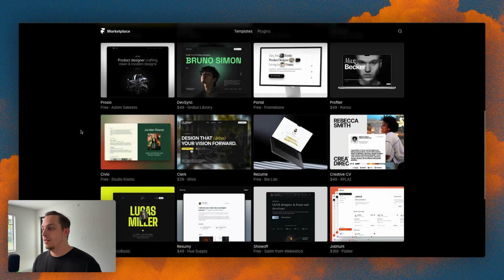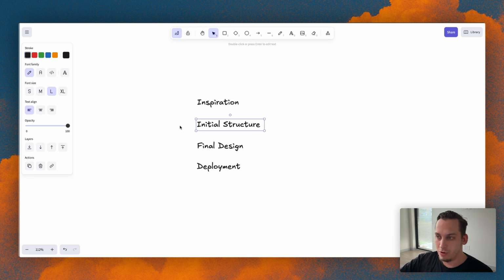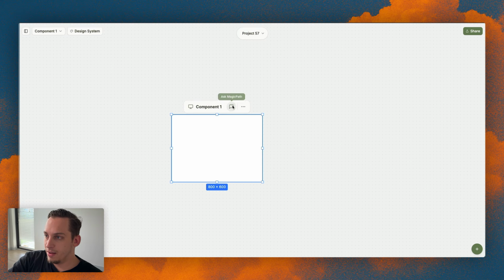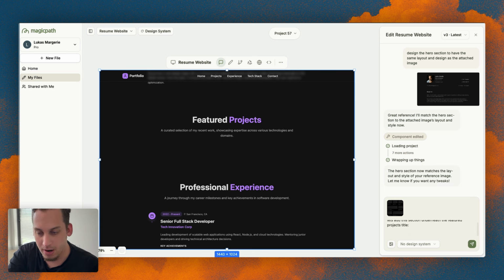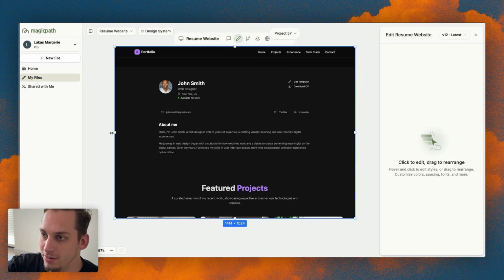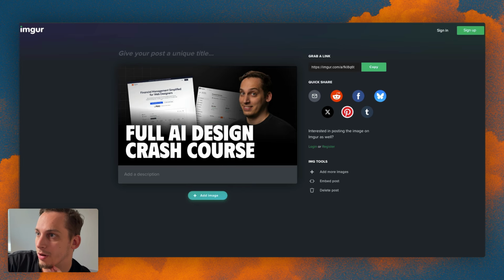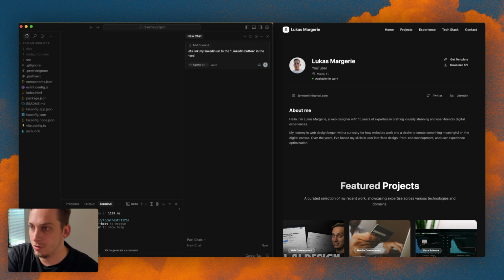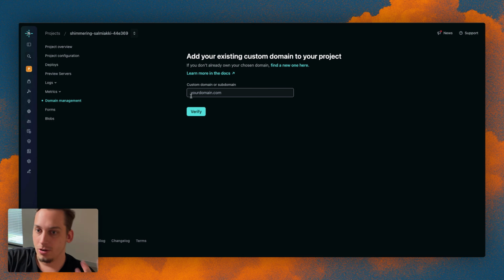How I Designed a Resume Website Using ONLY AI Tools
In this crash course, I’ll show you how to build a complete résumé or portfolio website using only AI tools — no manual coding or design needed. I explore templates from Framer Marketplace, build out a moodboard, design the entire site using MagicPath, edit and style it in real-time, then deploy the final version using Cursor, GitHub, and Netlify.
Whether you're a designer, developer, or just curious about how AI is changing the creative process — this walkthrough gives you a full look into building from inspiration to deployment.

⏱️ Timestamps:
00:00 – Intro + What we're building
01:30 – Exploring résumé templates in Framer
03:00 – Breaking down the design structure
05:00 – Creating a moodboard with Excalidraw
06:00 – Designing the site with MagicPath
09:00 – Customizing layout & sections with prompts
11:30 – Swapping in personal data and images
13:30 – Styling, gradient adjustments, and theme changes
15:30 – Uploading images and branding with Figma
17:00 – Editing and refining components
18:30 – Importing project into Cursor
19:30 – Deploying with GitHub + Netlify
21:00 – Final thoughts & community invite